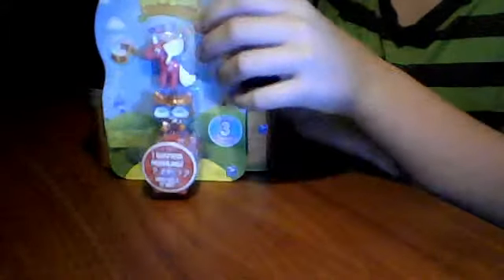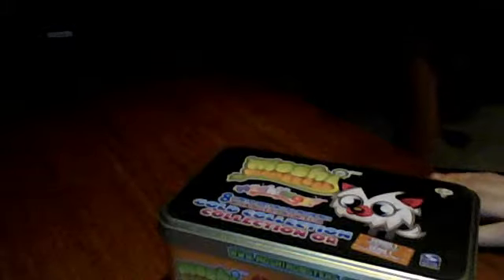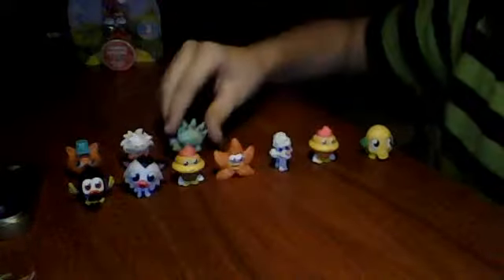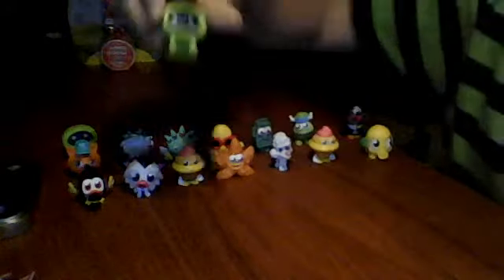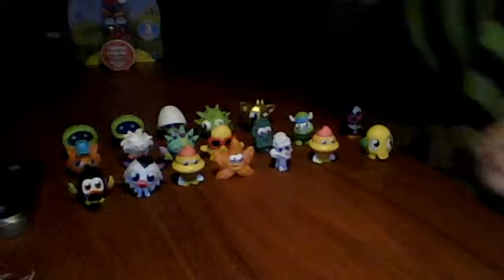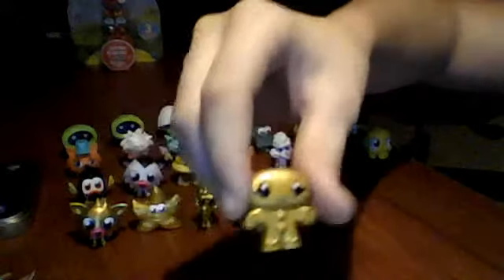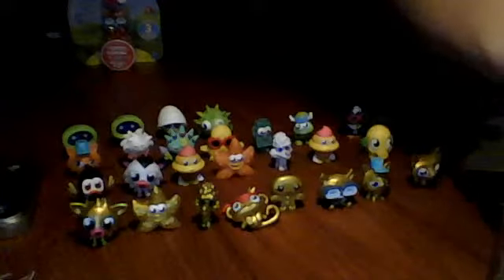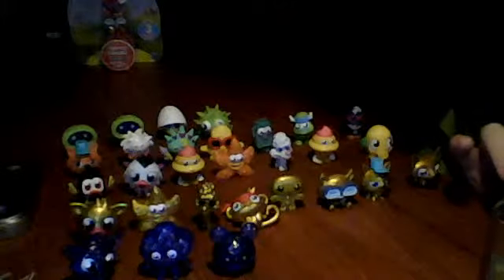moshi monster 1 blister pack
moshis